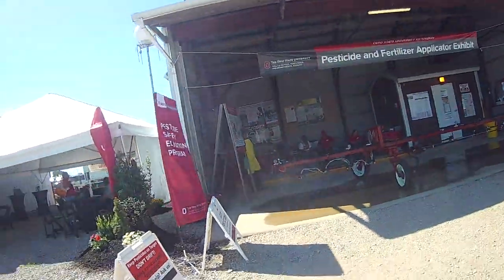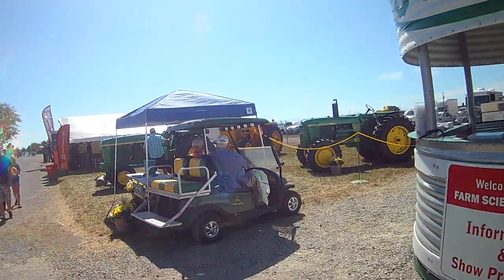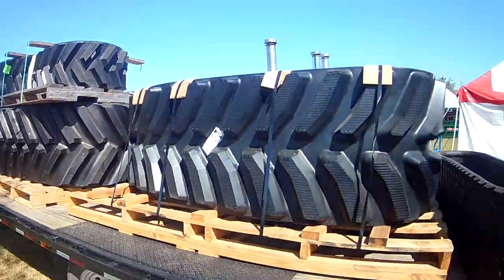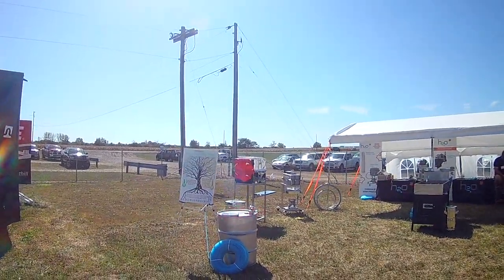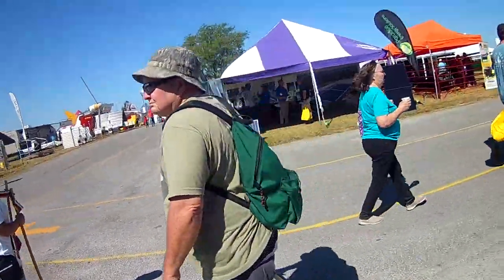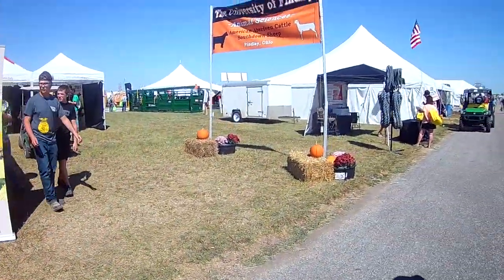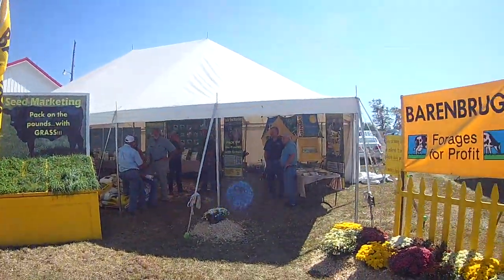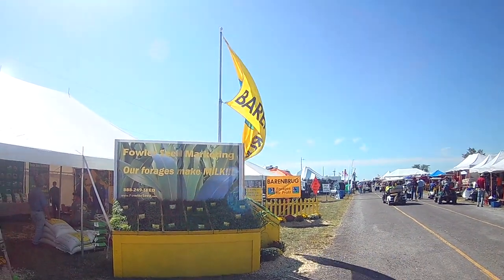Rippy Farm Science Review Walkabout IV